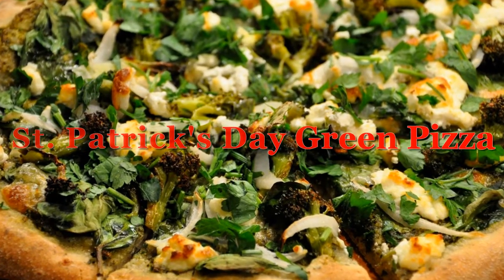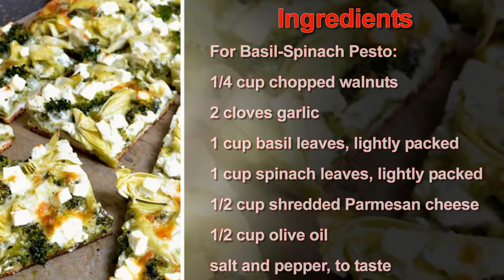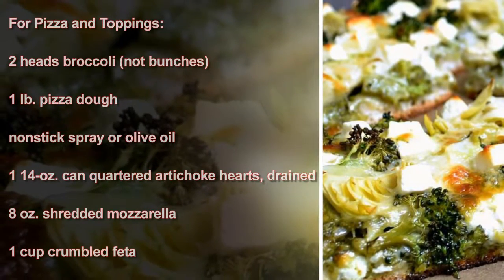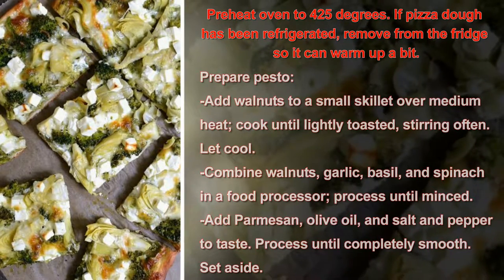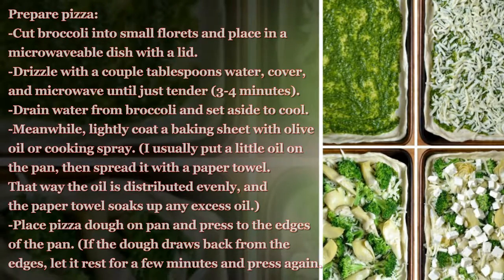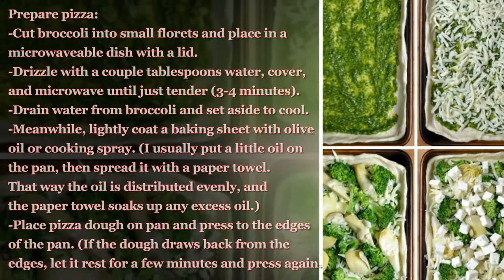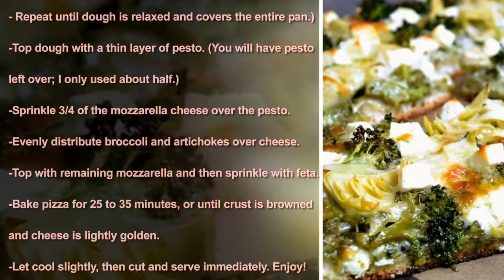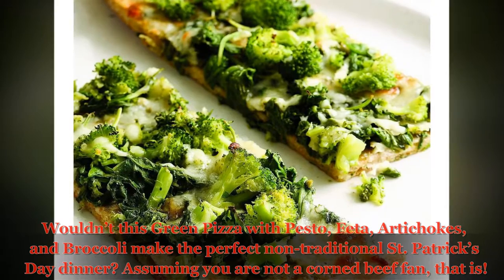Green Pizza Tasty Test for St Patrick's Day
Top 10 best Hollywood movies 2017 not to be missed

Ed Sheeran Girlfriend, Biography, House ,Cars , Income and Net Worth

Remy Ma biography , family, husband, legal issue, net worth 2017

We upload new videos 5-7 times a week
Green Pizza with Pesto, Feta, Artichokes & Broccoli

Ingredients

For Basil-Spinach Pesto:
1/4 cup chopped walnuts
2 cloves garlic
1 cup basil leaves, lightly packed
1 cup spinach leaves, lightly packed
1/2 cup shredded Parmesan cheese
1/2 cup olive oil